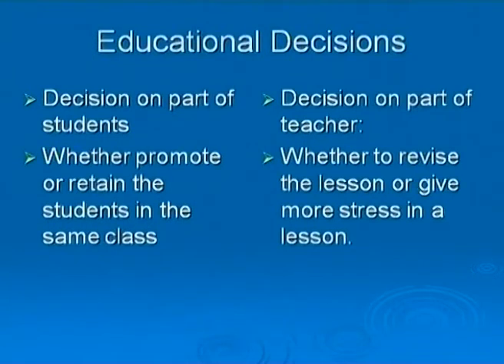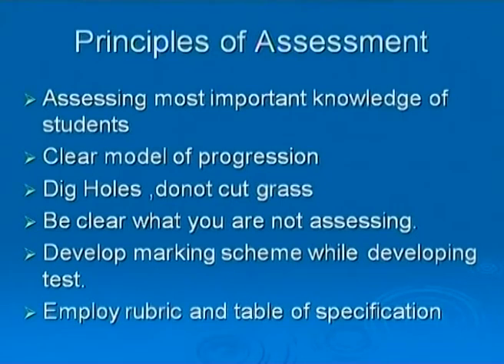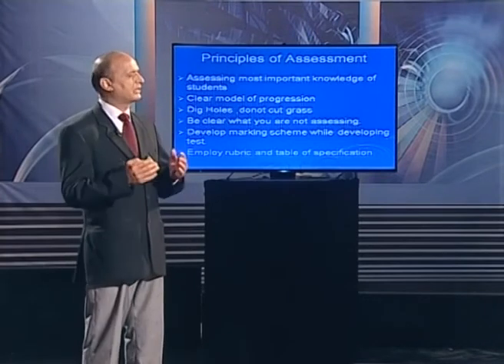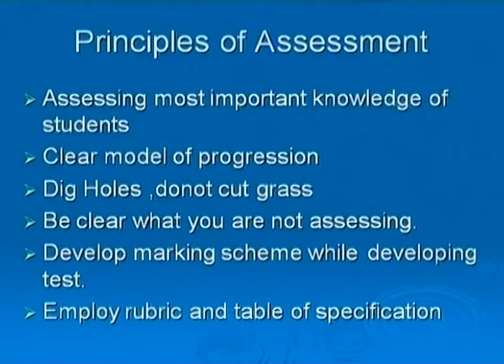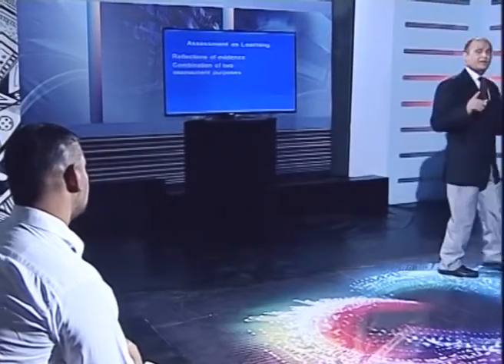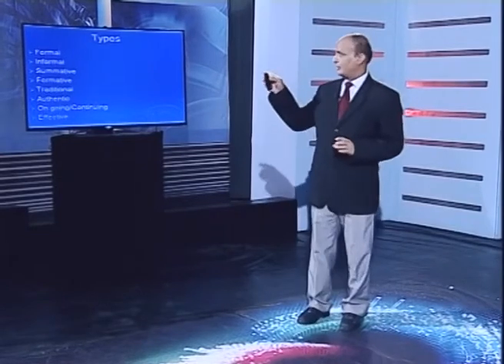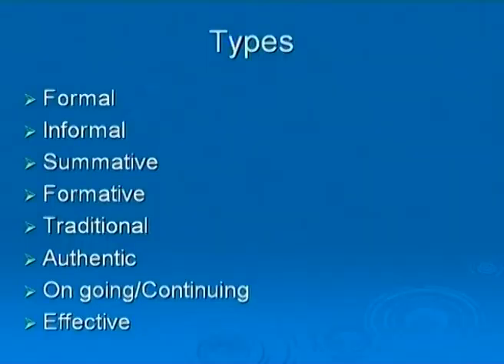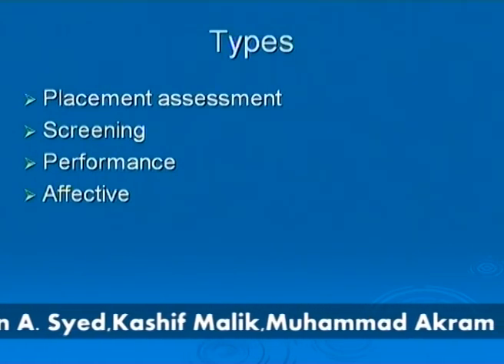Assessment & Evaluation in Science Education (6774) | Program 01 | Introduction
Program: Assessment & Evaluation in Science Education
Course Code: 6774
Topic: Introduction to Assessment & Evaluation in Science Education
Program: 01
Program Level:
Script/Expert :Dr. Arshad Mehmood
Host:
Coordinator:
Producer: Shahzad Afridi, IET, AIOU
department of Science Education